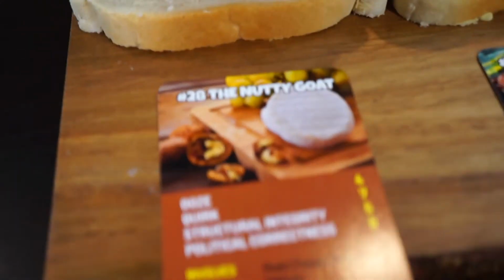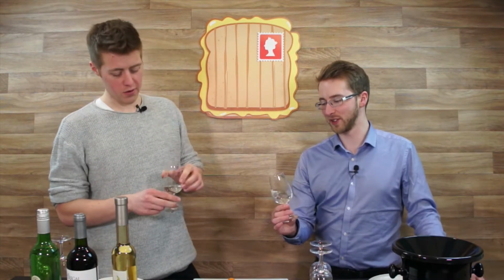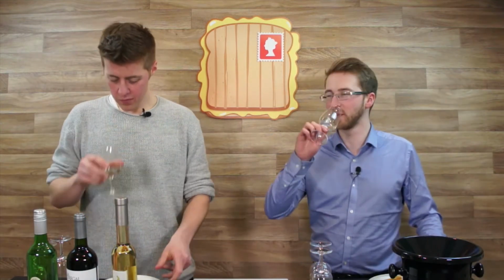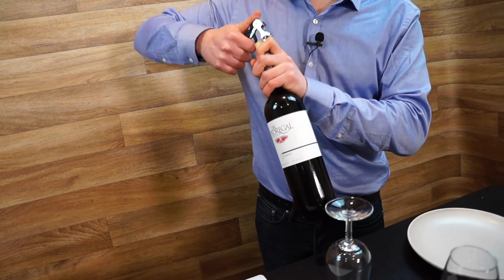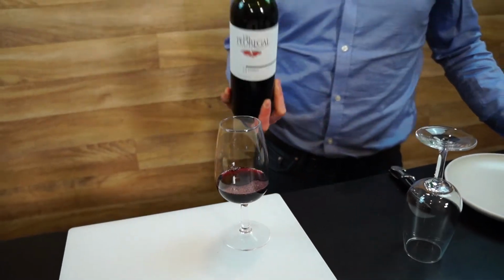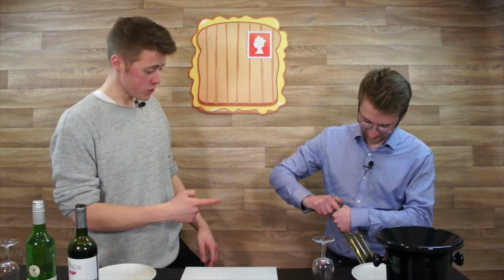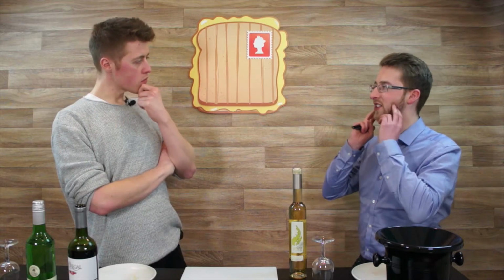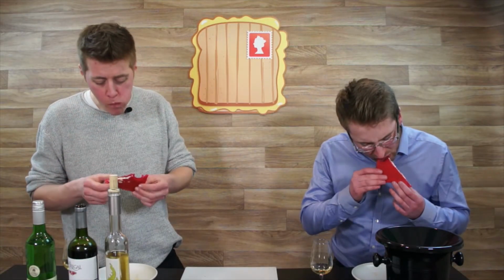Pairing Fine Wine with Cheese Toasties | The Curd Degree Episode 2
This week we're joined by Ben Franks of Novel Wines for a wine pairing tutorial with cheese toastie flavours.